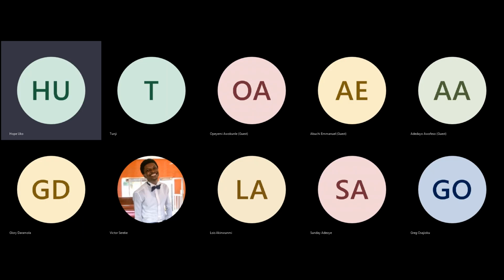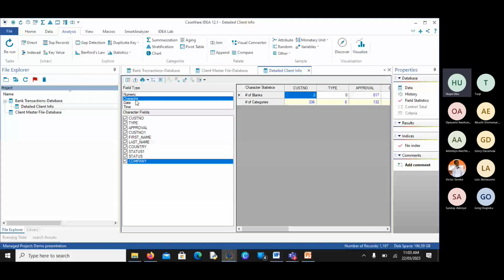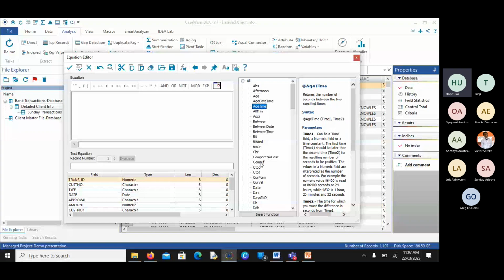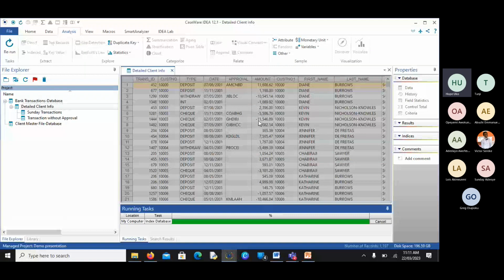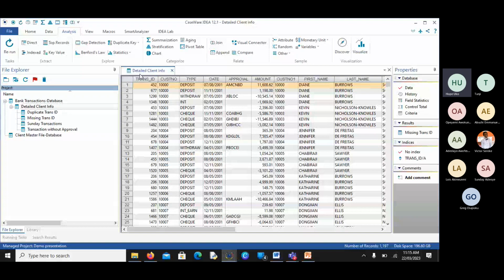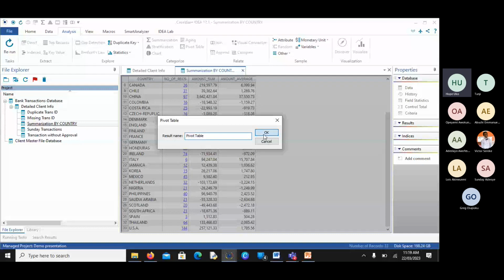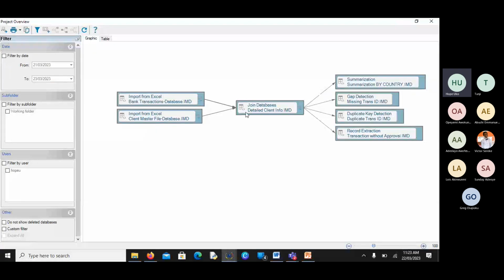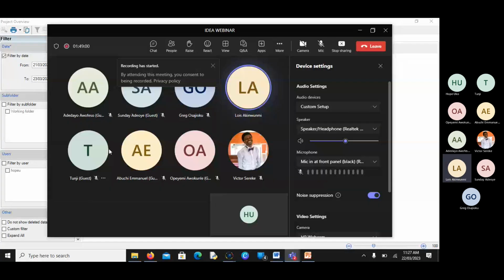CASEWARE IDEA WEBINAR 20230322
In this video, We’re going to show you how you can use CaseWare IDEA to perform analysis.

Are You Ready for Data Analysis? Here's How